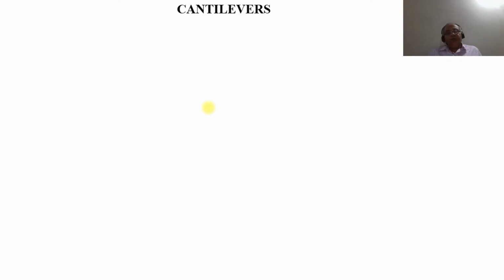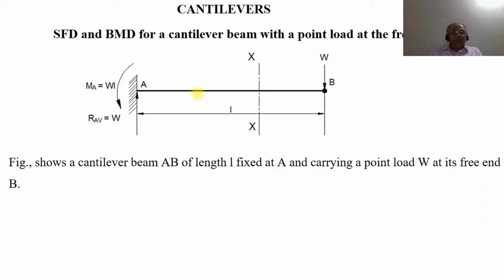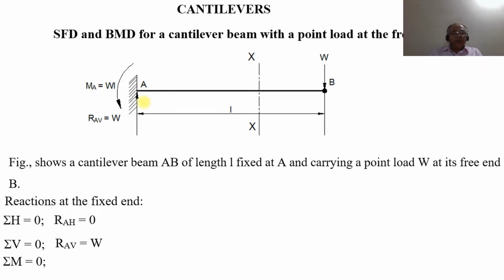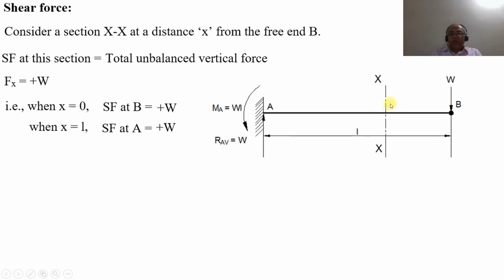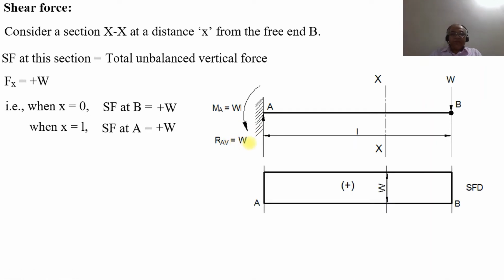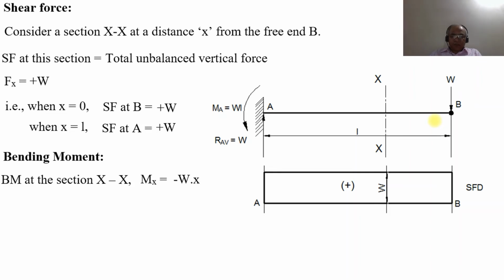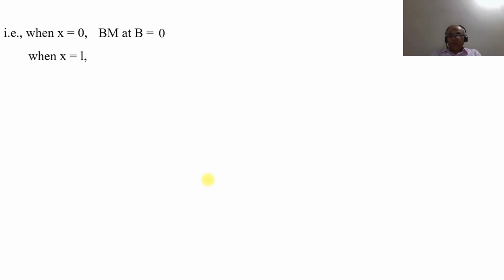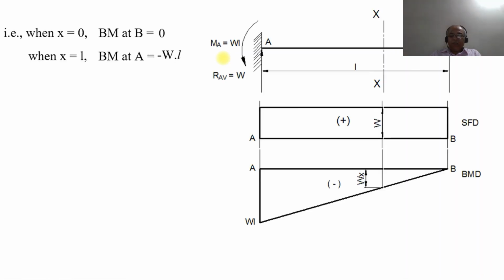5 BEAMS TH 5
Cantilever Beam, SFD and BMD for Point load